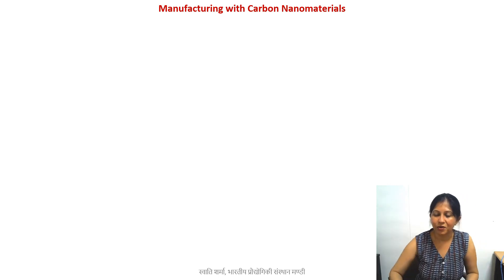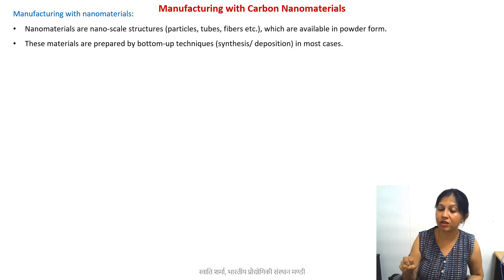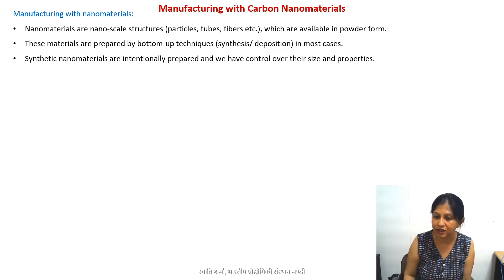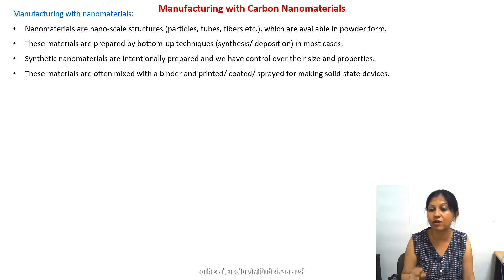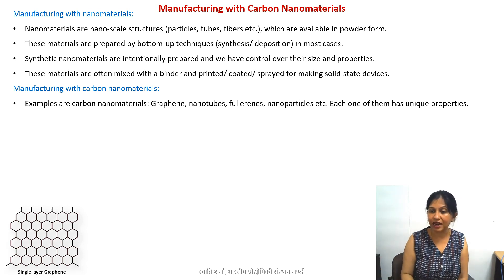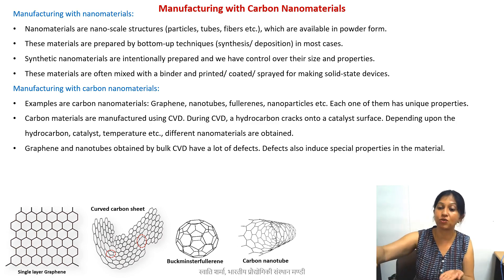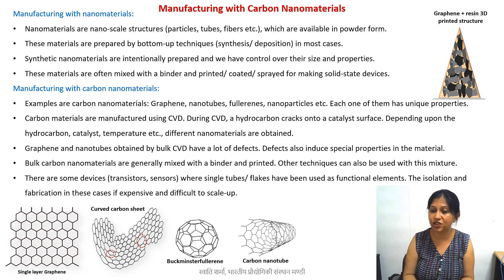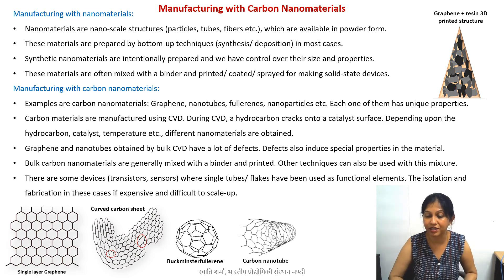Manufacturing with carbon materials - II (carbon nanomaterials)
Note: Between 8:30 and 8:35 minute, I said "sheet" instead of "ring". It is six/ non-six-membered "rings" in all cases. -Swati.